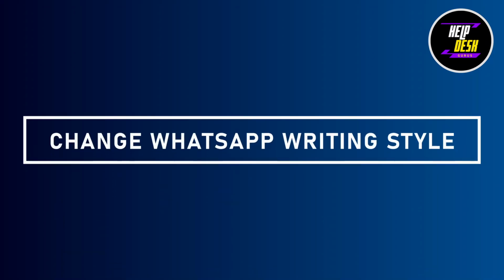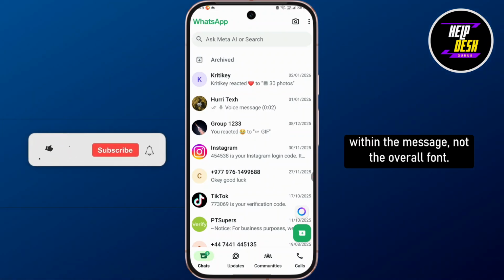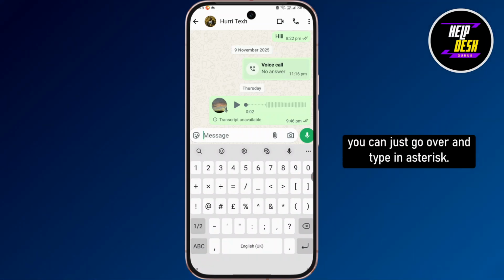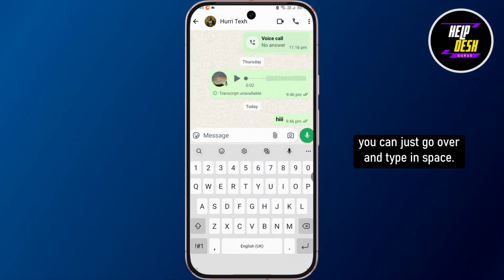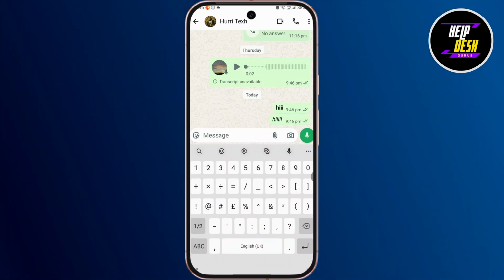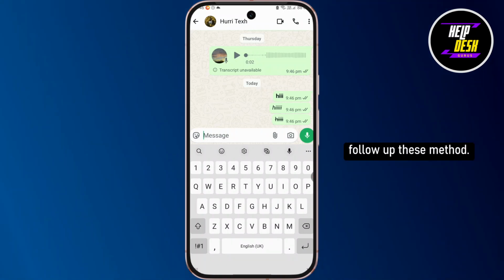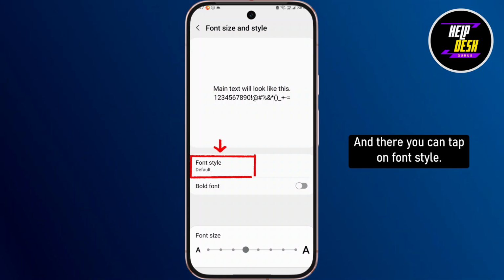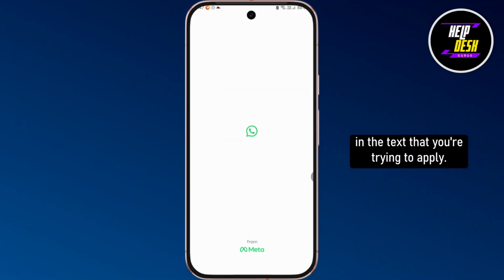HOW TO CHANGE WHATSAPP WRITING STYLE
If you’re looking for how to change WhatsApp writing style, this video is exactly what you need. In this tutorial, I’ll explain how to change WhatsApp writing style using built-in text options, formatting tricks, and simple methods that work on both Android and iPhone. Whether you’re searching for how to change font style in WhatsApp, how to use bold, italic, or stylish text, or how to customize WhatsApp messages to look different, this guide covers everything step by step.

In this video, you’ll learn:

How to change WhatsApp writing style easily
How to use bold, italic, and monospace text in WhatsApp
How to change font style in WhatsApp chats
How to use stylish text for WhatsApp messages
How to fix WhatsApp text style not working